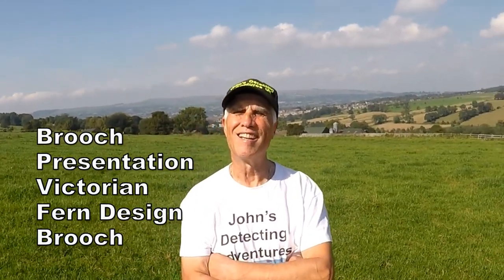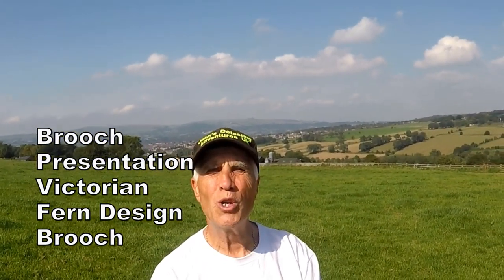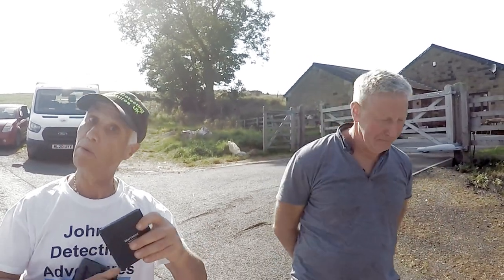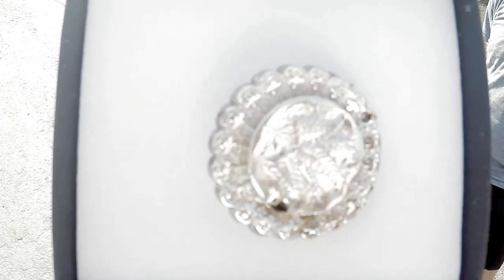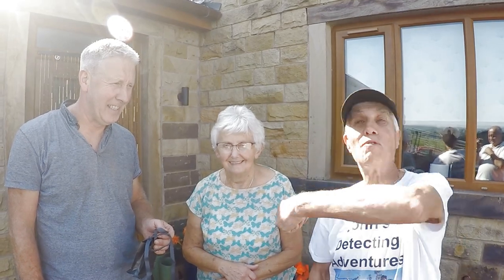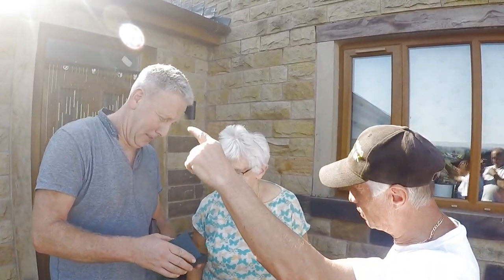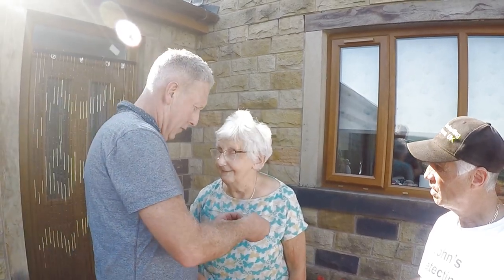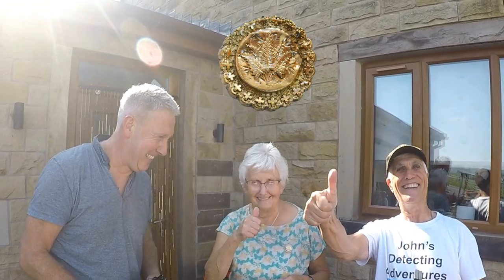The Old Silver Brooch Presentation with Thanks fROM JOHN